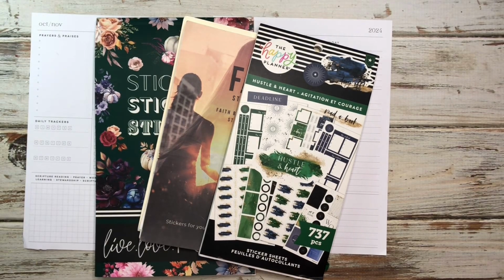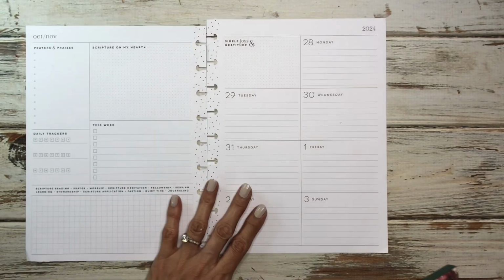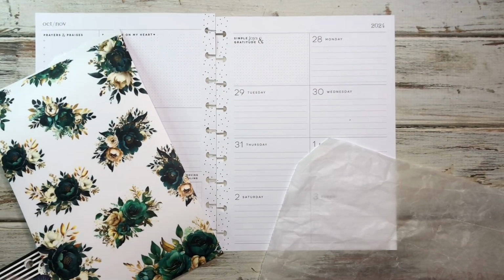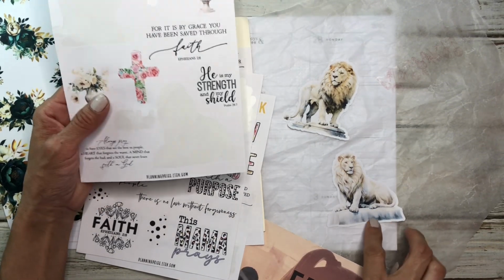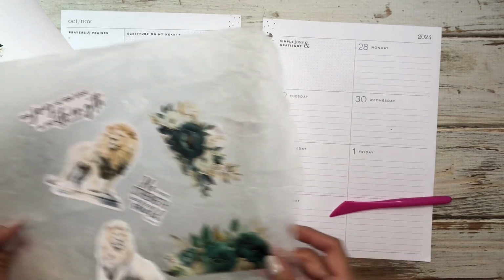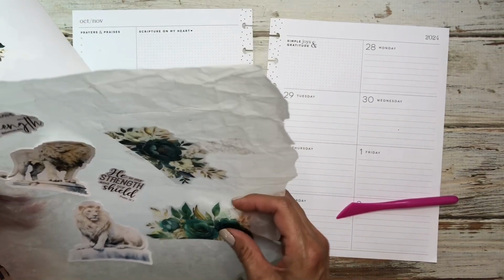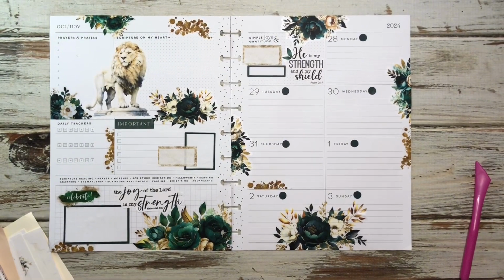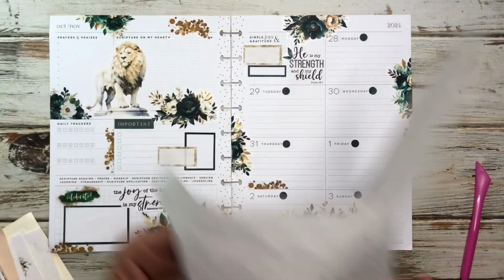FAITH PLAN WITH ME | HAPPY PLANNER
It’s another Faith Plan With Me! I’m decorating my Faith planner for the upcoming week 😃

If you enjoyed this video, leave me a thumbs up 👍🏼.

Personalize My Planner

Amazon Favs:

WRITECH Brush Tip Marker Pens

Colored Grid Washi Tape Set 27 Rolls

UnDu Adhesive Remover

NIV, Giant Print Compact Bible

Zebra Mildliner Highlighters